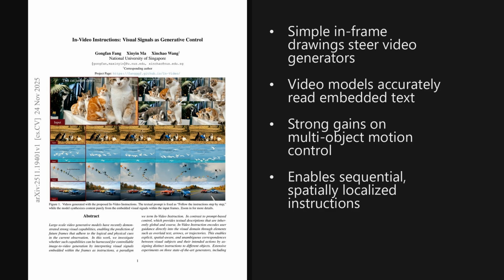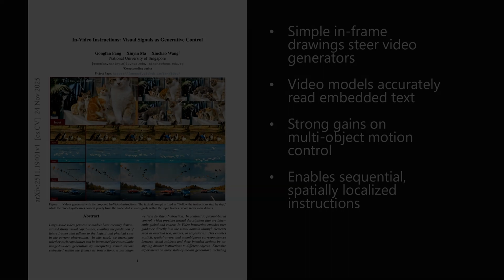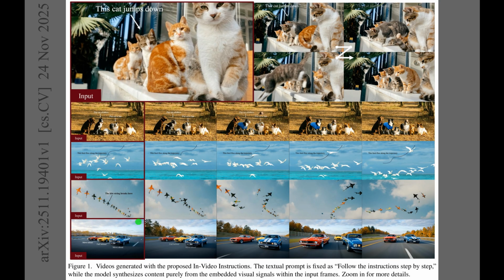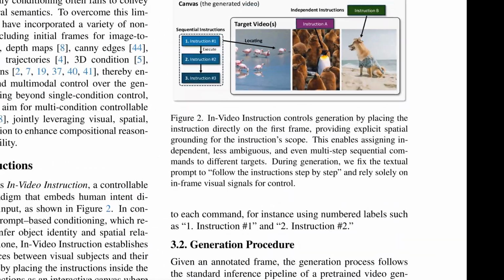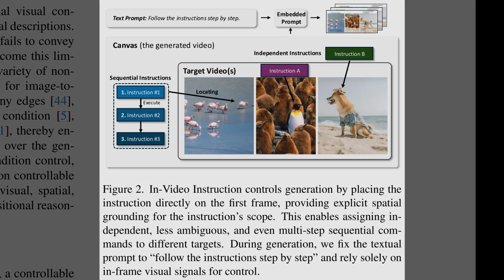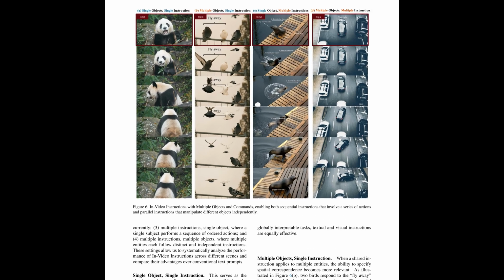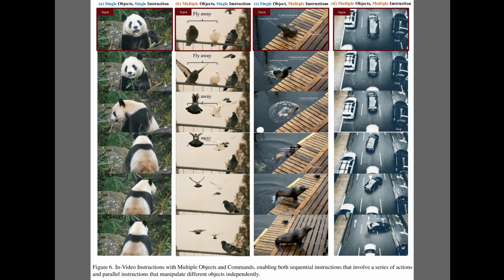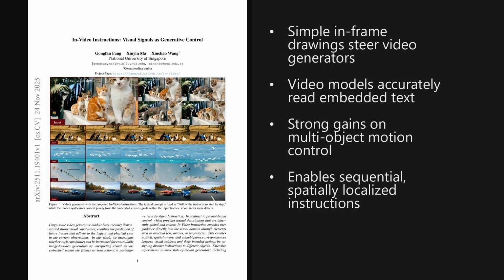In-Video Instructions for Video Generation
In this AI Research Roundup episode, Alex discusses the paper: 'In-Video Instructions: Visual Signals as Generative Control' This work introduces In-Video Instruction, a training-free method for controllable image-to-video generation that encodes user intent directly into the visual input. Instead of relying only on global text prompts, users overlay short text commands and arrows onto the first frame, which a pretrained image-to-video model then follows step by step. The approach exploits strong multimodal reasoning and world-simulation abilities in modern video generators to achieve precise, spatially grounded control over objects and camera motion. The authors evaluate this method on multiple state-of-the-art generators, showing it can handle multi-step, multi-object directives without any finetuning or architectural changes. Paper URL